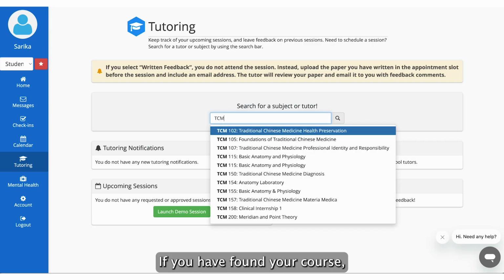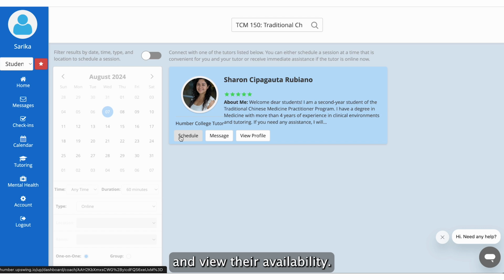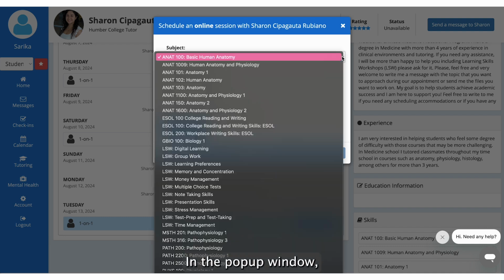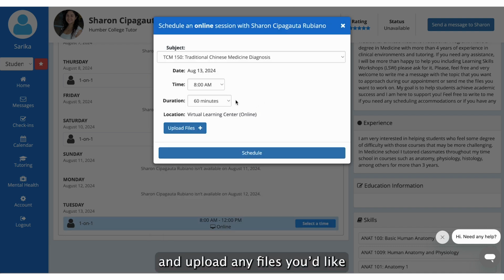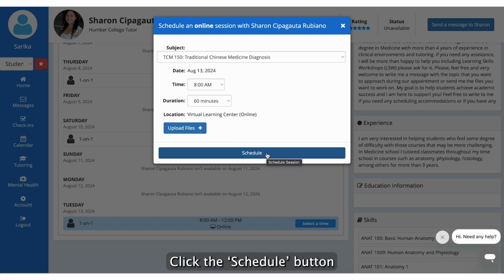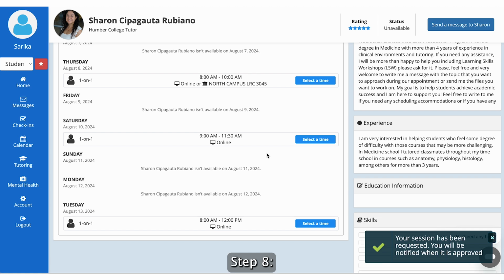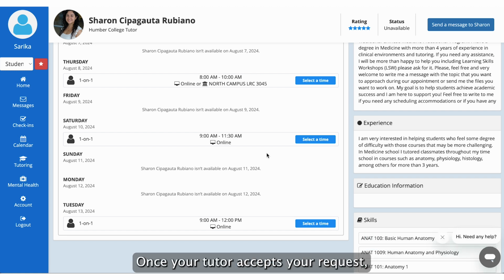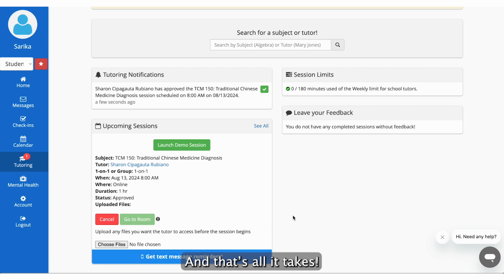Upswing Tutorial - Find a Tutor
Interested in a peer tutoring session? Here’s how you can schedule a session with a Peer Tutor via our online booking platform, Upswing, in just a few simple steps!